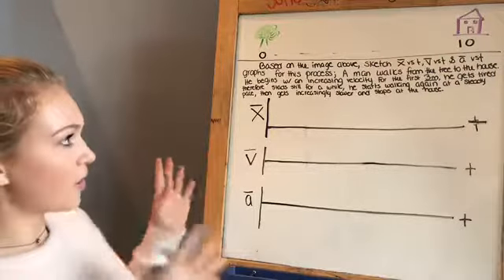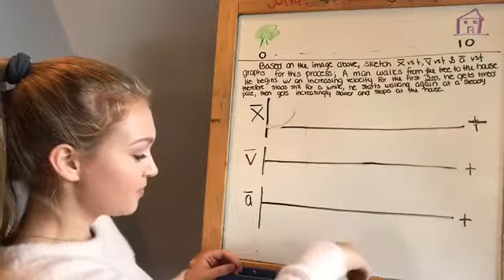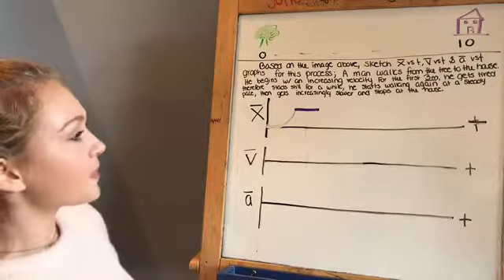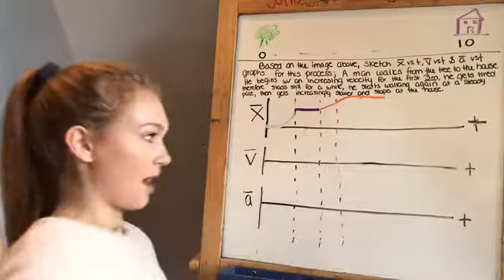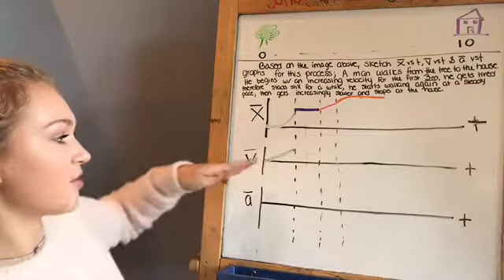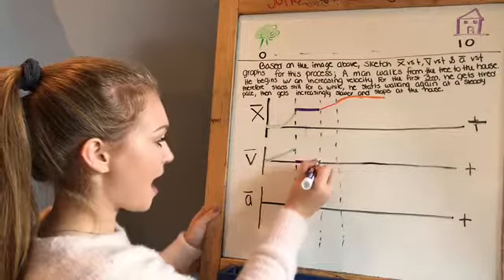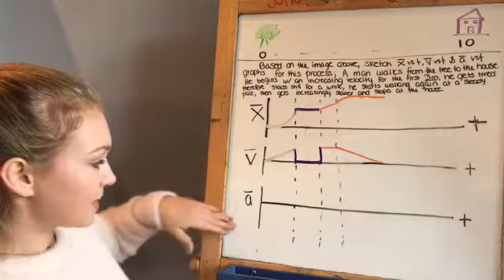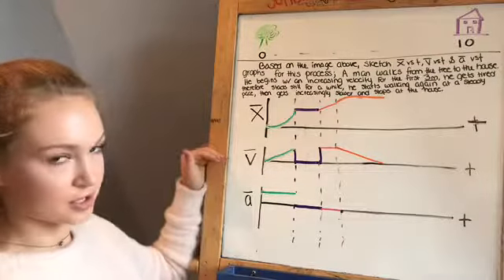Displacement Velocity and Acceleration graph examples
WHS Physics pr. 7 Victoria A